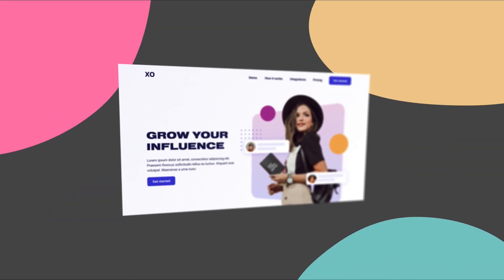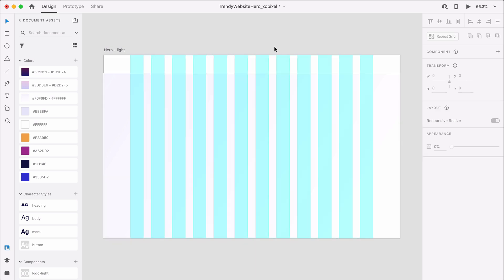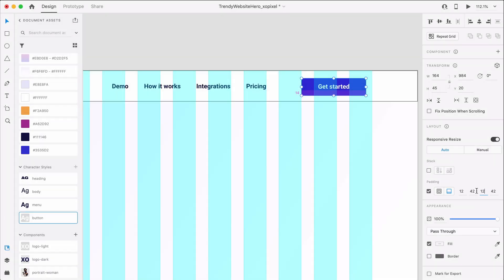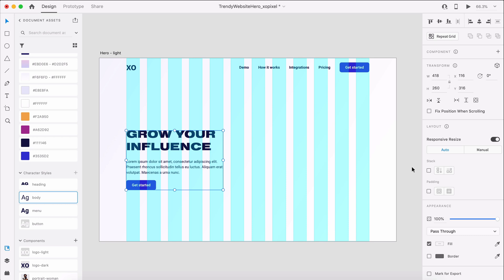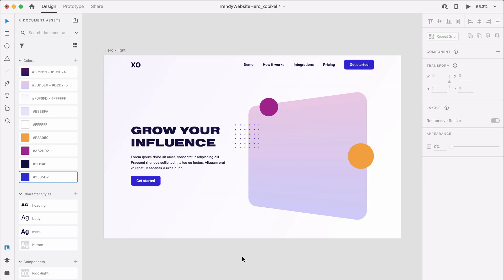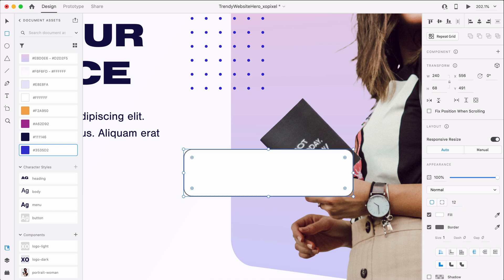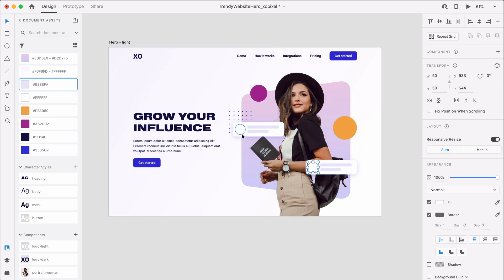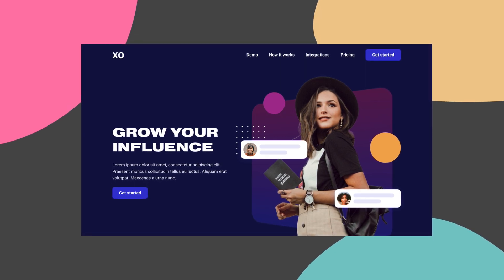Design Trendy Website Hero in Adobe XD (Light & Dark Theme) | XO PIXEL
Hey, Pixels! In this week’s tutorial, I’ll show you how to design this trendy website hero using the latest features in Adobe XD. This website hero will also have two versions—light and dark theme.

⏰  Chapters
0:00 Intro
0:28 Artboard Setup
1:02 Design - Navigation
3:27 Design - Hero Text
4:10 Design - Hero Image
8:39 Design - Dark Version
9:10 Outro